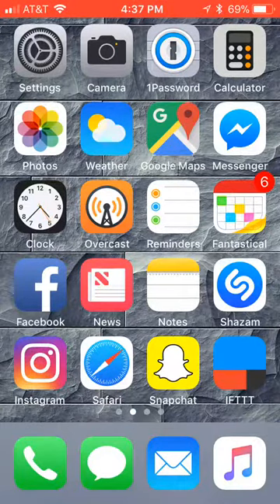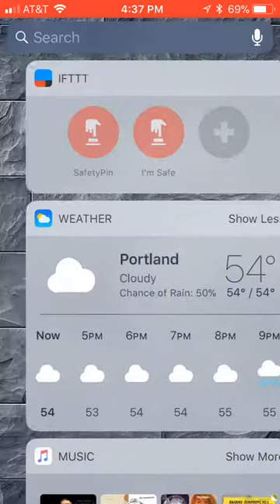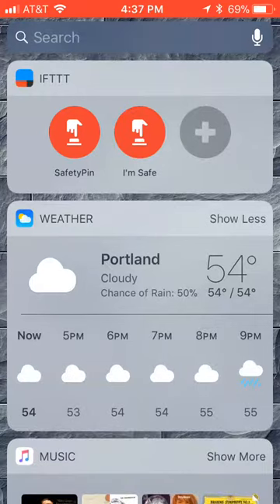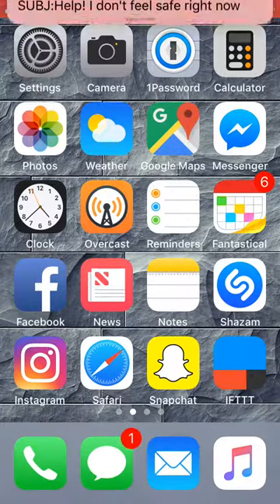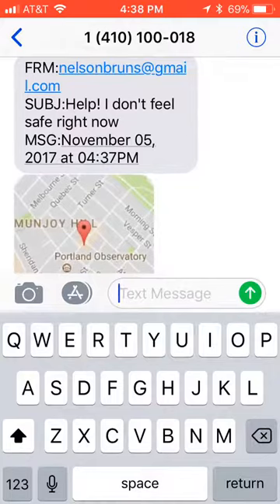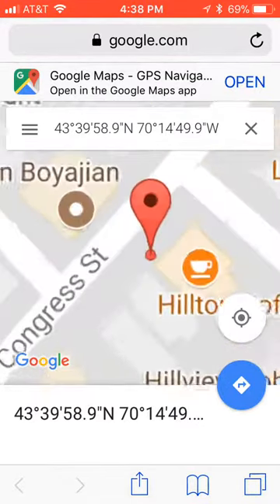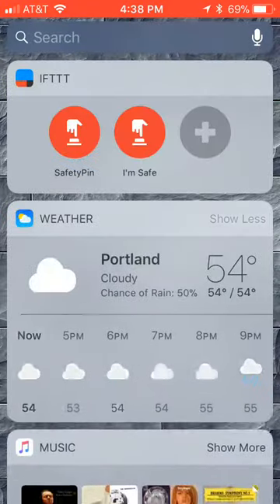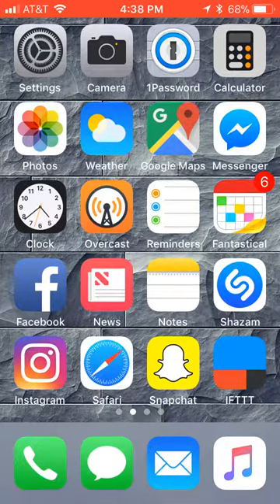SafetyPin: Free Personal Safety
For a tutorial of how to set up this IFTTT applet yourself go